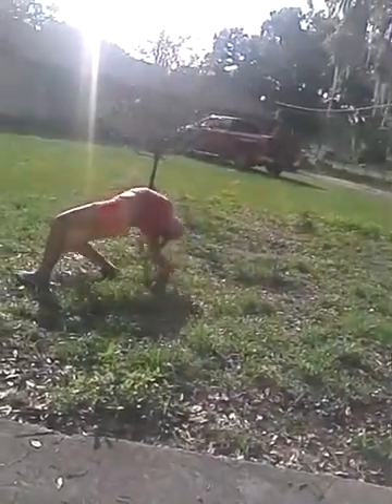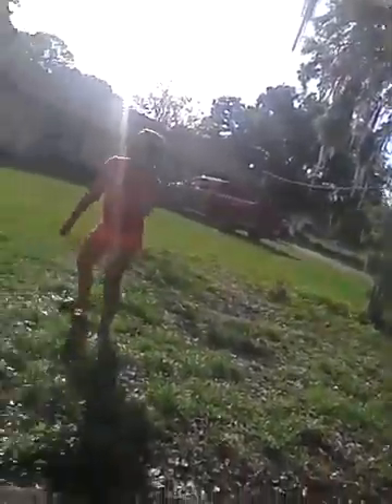Stretches to do before a dance